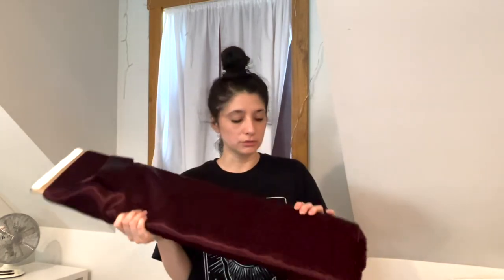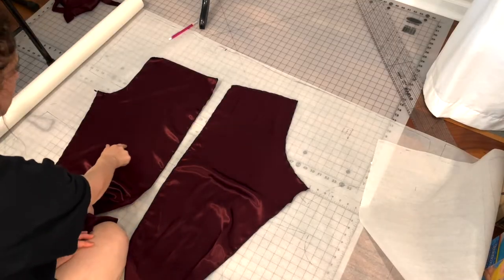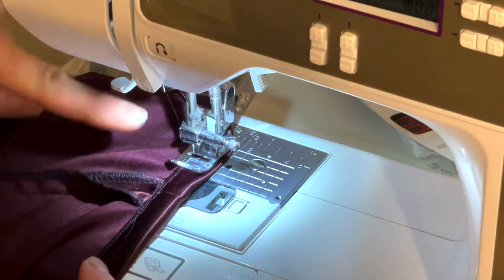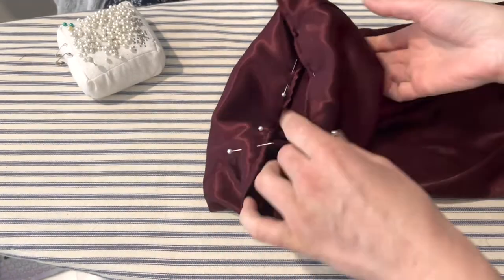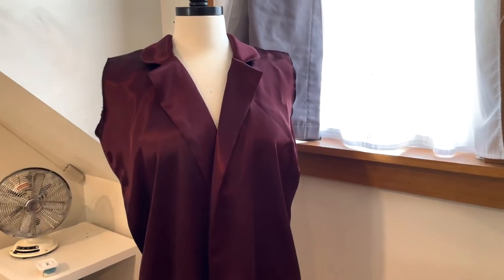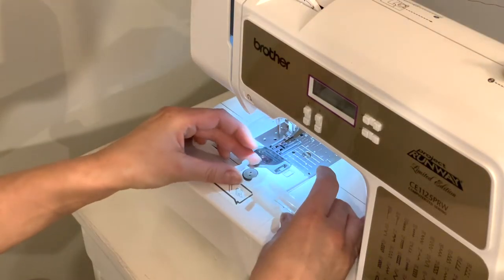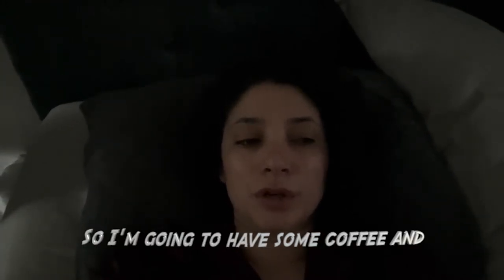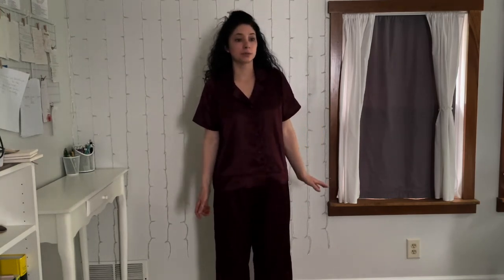Sewing a Pajama Set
I make a pajama set... sorry, spoiler alert.
I did venture to do a sort of, kind of, almost tutorial format on the pants.